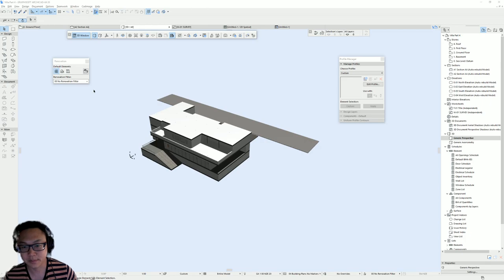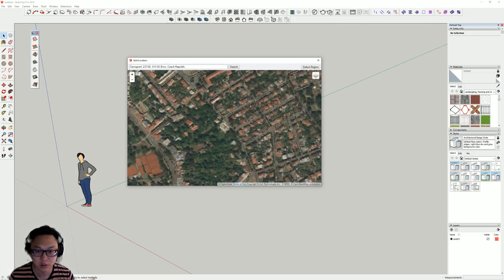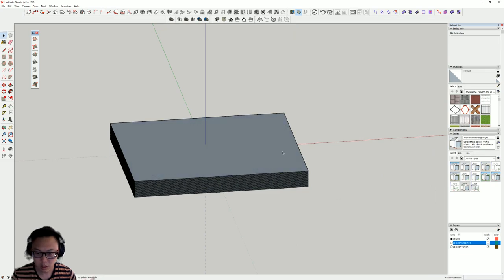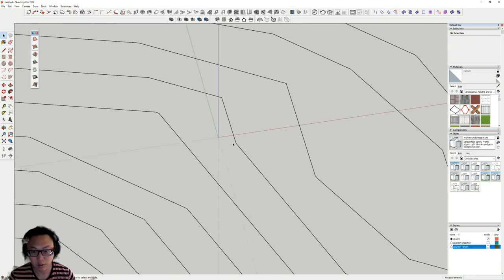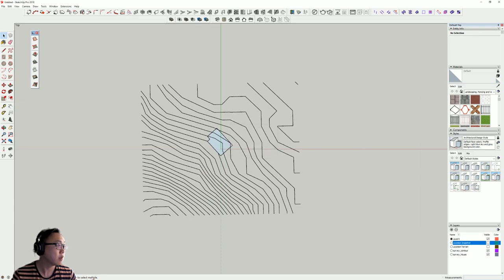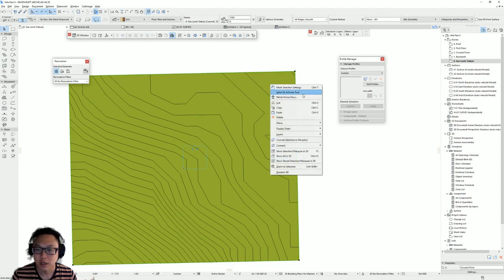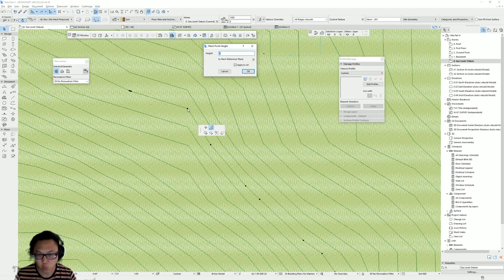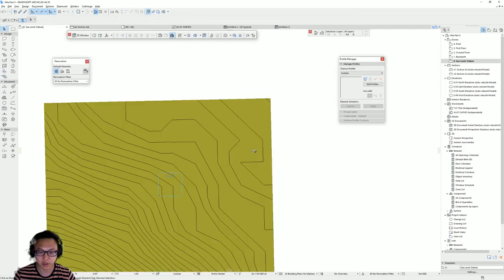ARCHICAD TUTORIAL - Villa Tugendhat | PART 4 - How to model a site using Sketchup Pro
In this tutorial, I will show you how to create a site context for the house by creating contour line in Sketchup Pro and importing them into ArchiCAD to create the 3D Mesh